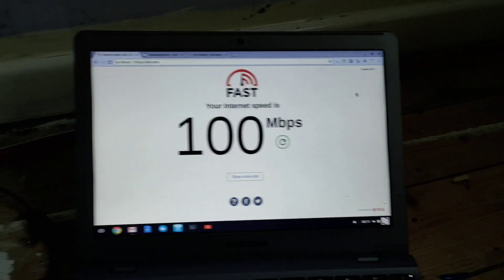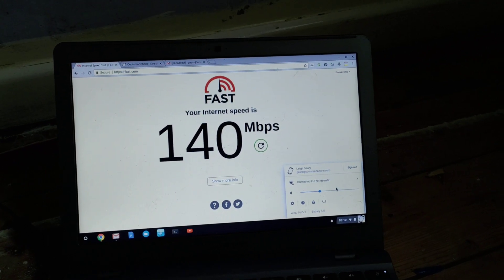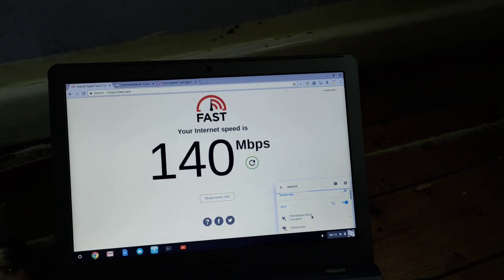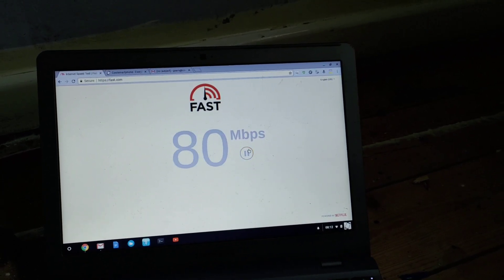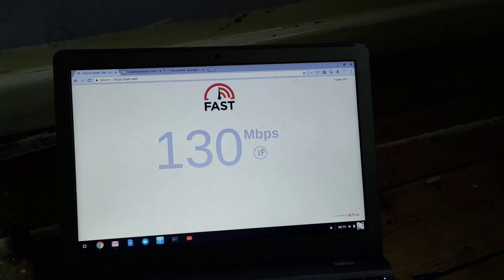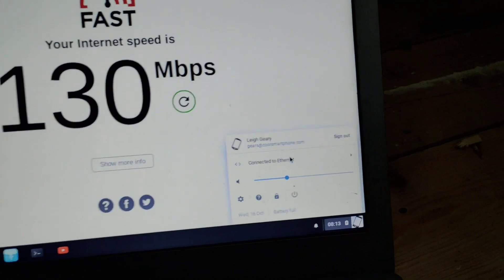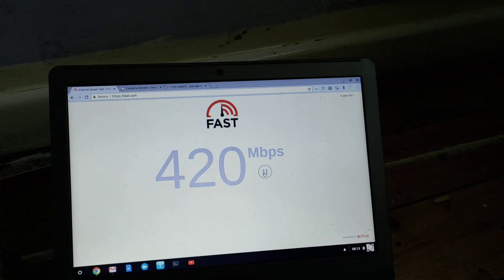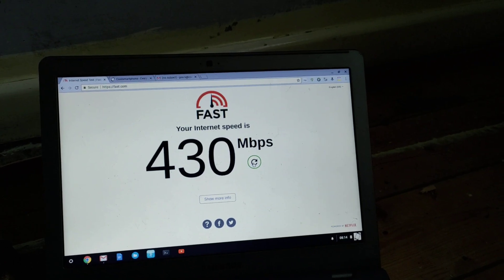Why Ethernet is ALWAYS better than WiFi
If you're a serious gamer or want the most speed from your internet connection. Use a cable. This is why.

In our test we're using a Virgin Voom Business connection (350Mbps). If you have a speedy broadband link, watch this.